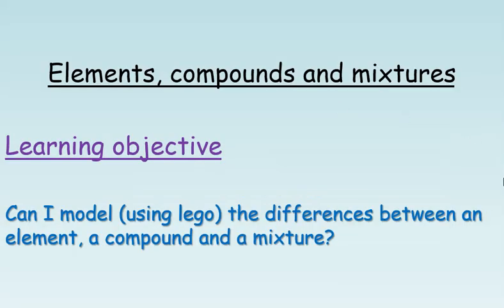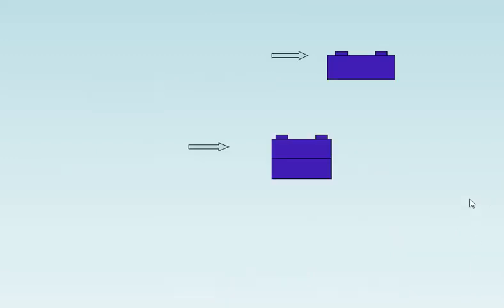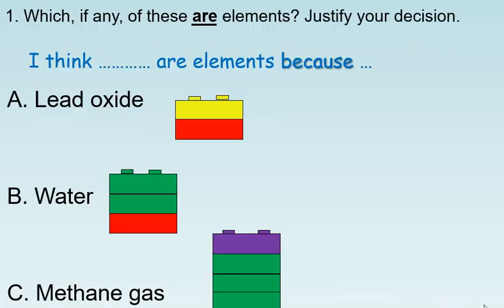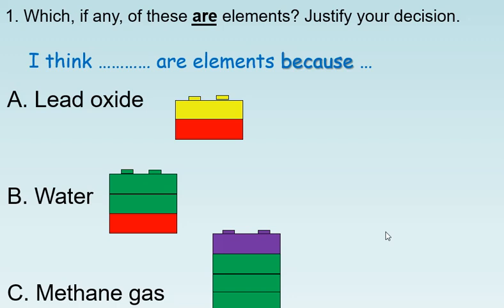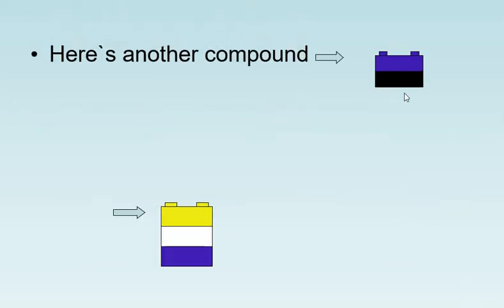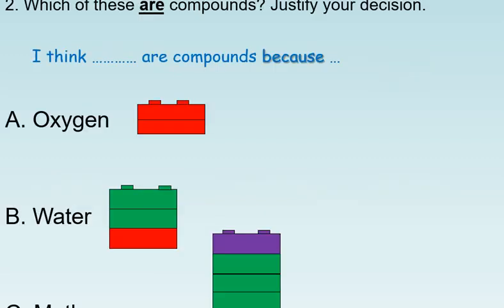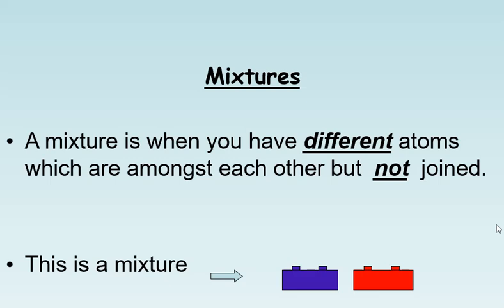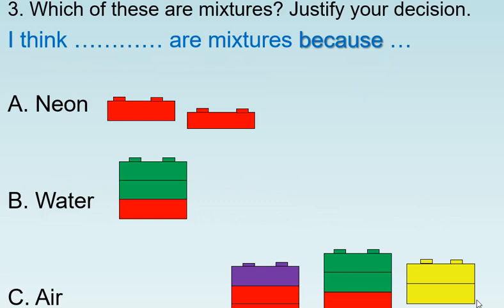Year 8 - Elements Compounds Mixtures - Lego Modelling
In this video the difference between elements, compounds and mixtures is explained. Lego is used to model this difference to help with your understanding.